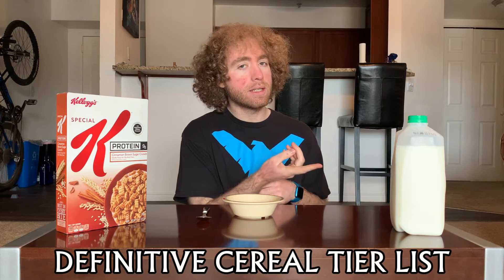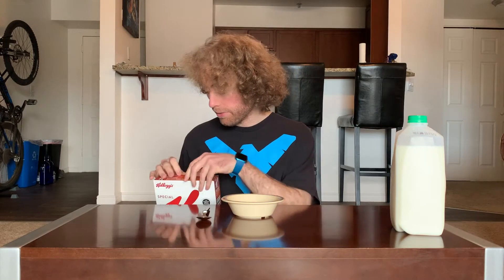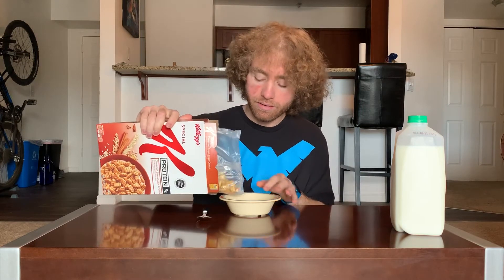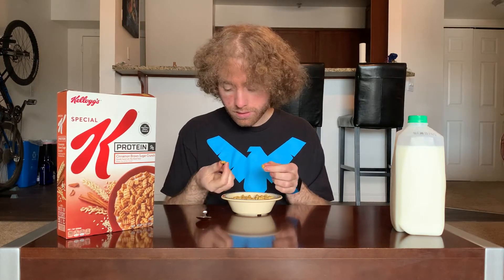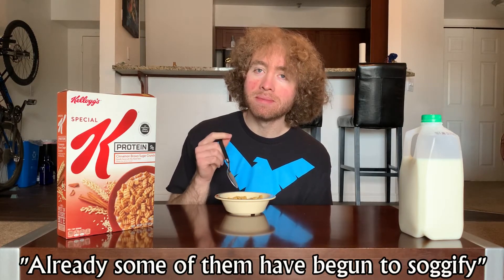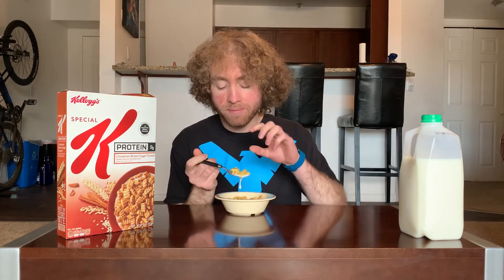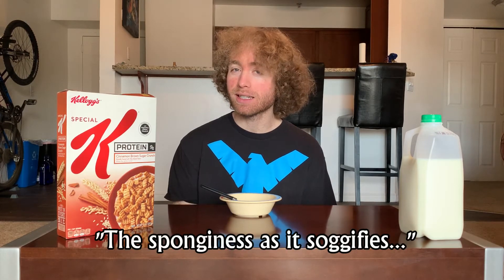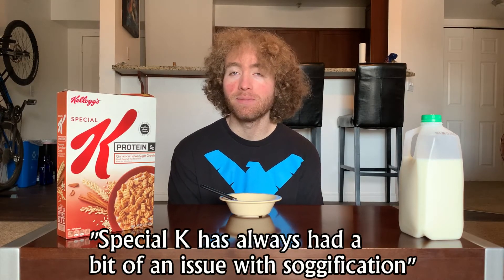The Definitive Cereal Tier List- Special K Protein Cinnamon Brown Sugar Crunch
Welcome back to The Definitive Cereal Tier List! This episode I continue to test the protein filled Special K line with Cinnamon Brown Sugar Crunch. Will this, the most different Special K, be the one that is truly special?

Weekly Reminder: Black Lives Matter